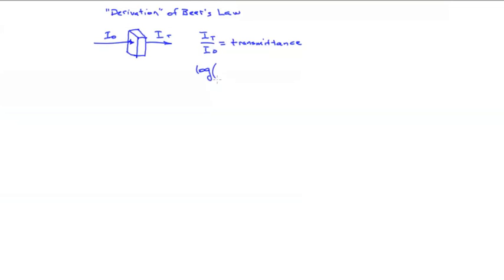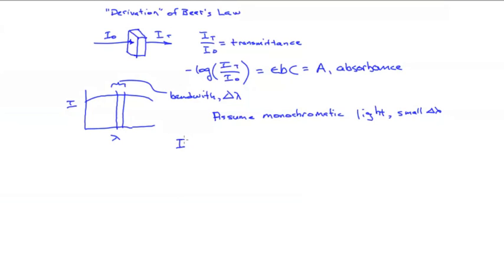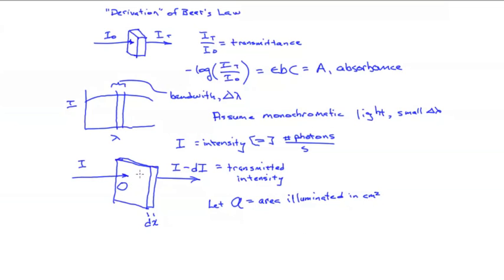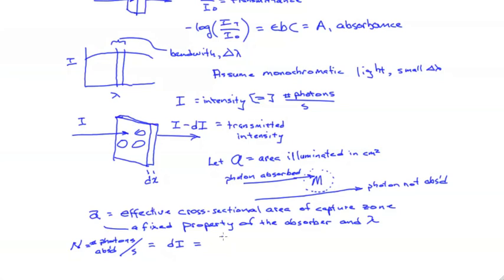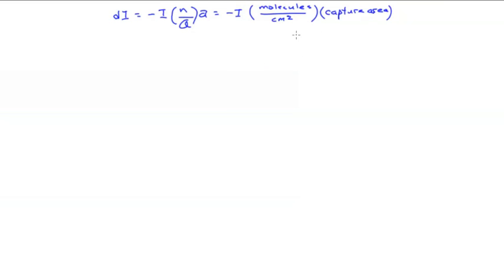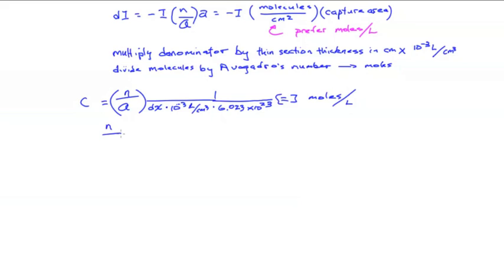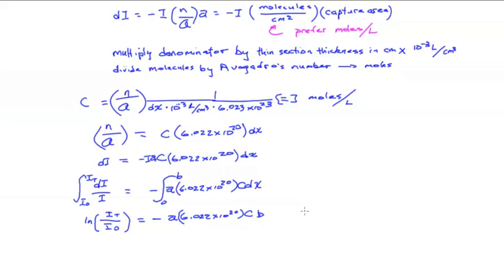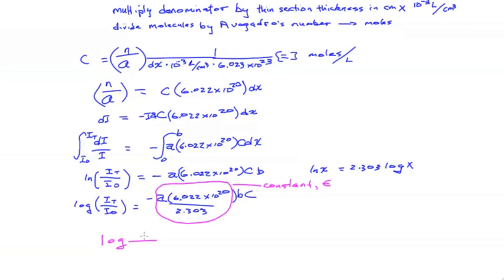Beer'sLaw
This lesson presents a "derivation" of the Beer-Lambert Law for absorption spectroscopy.